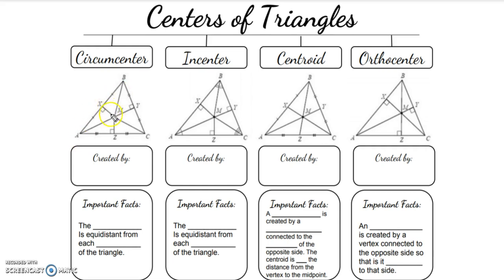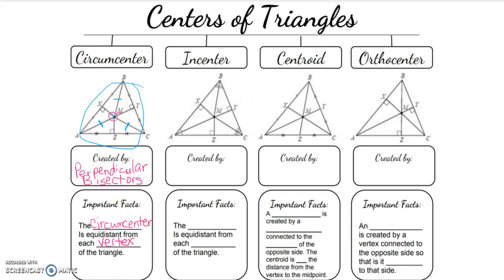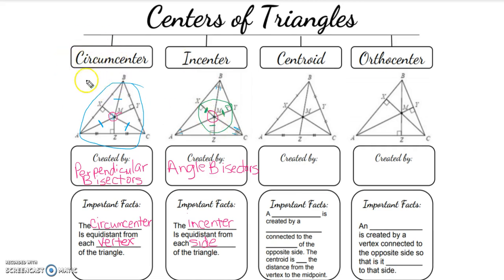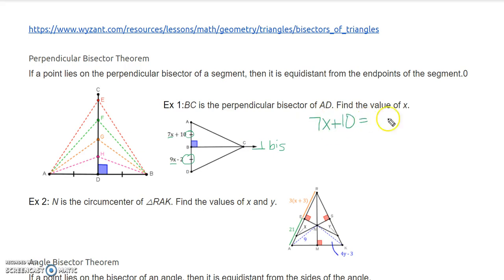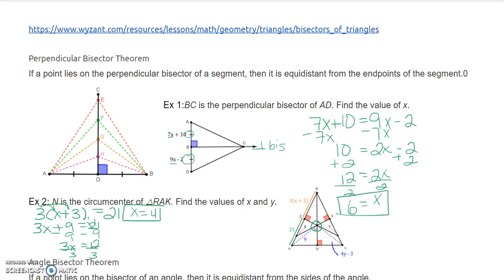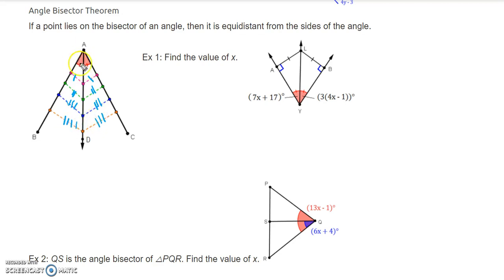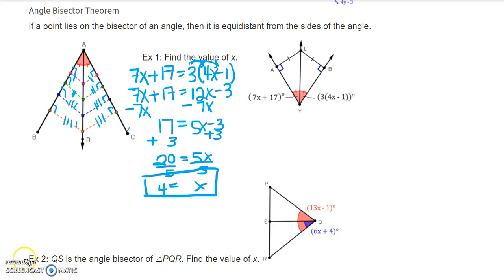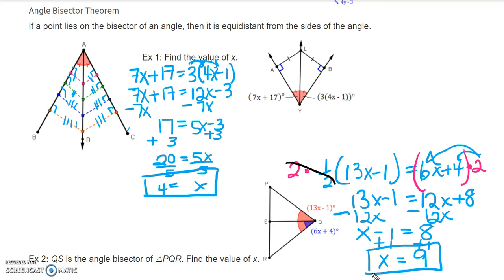Centers of Triangles part 1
Circumcenter & Incenter